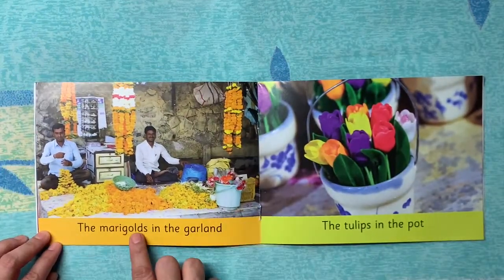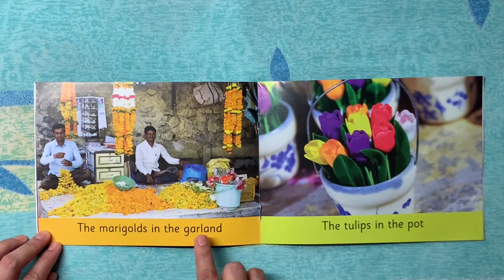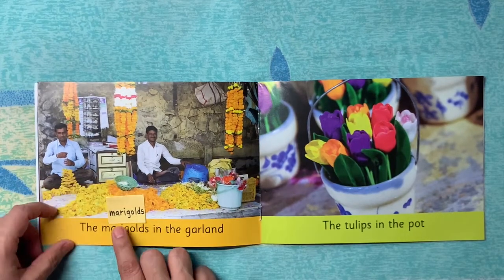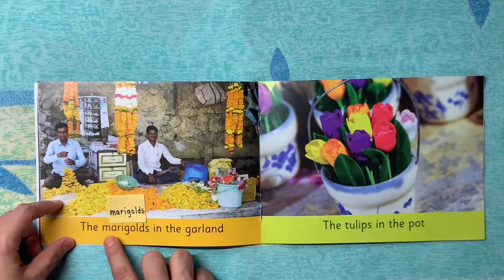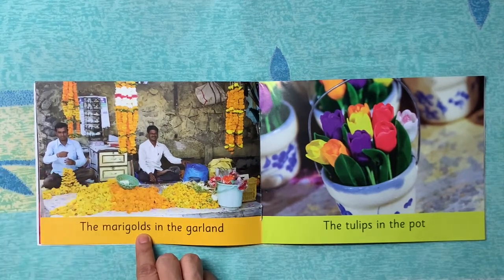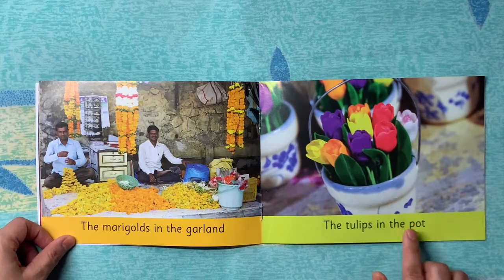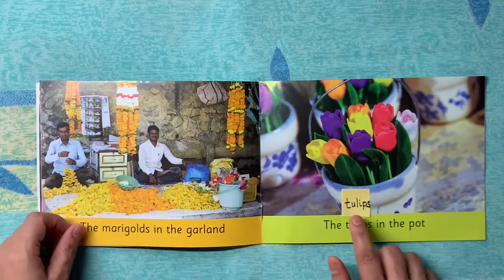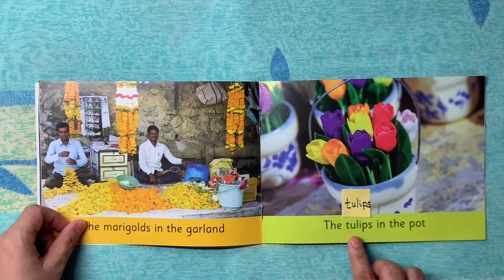The Orbis School M - Jr KG - English - Flowers - Vocabulary List 3